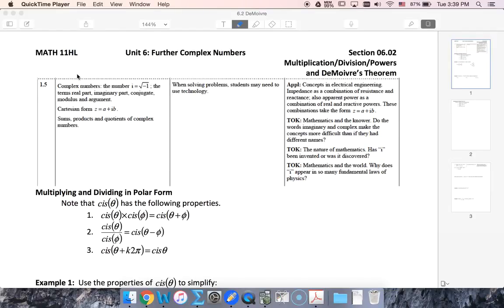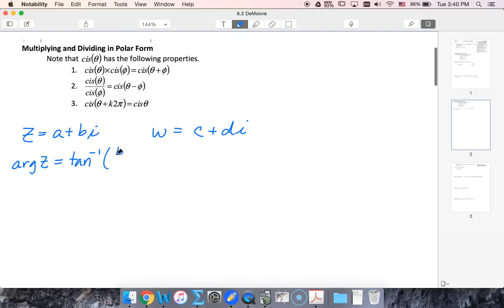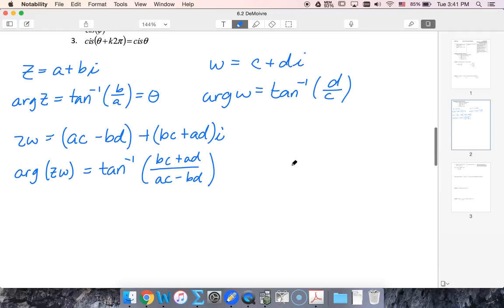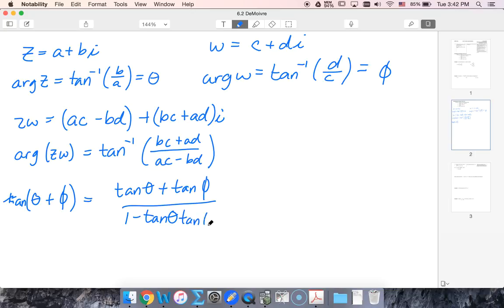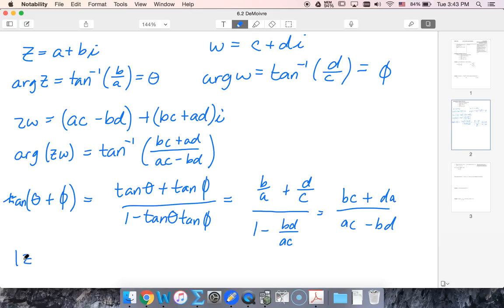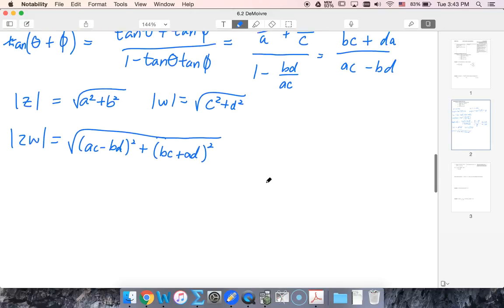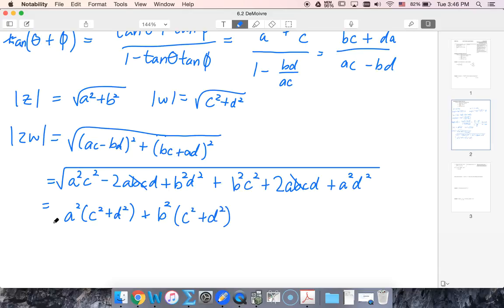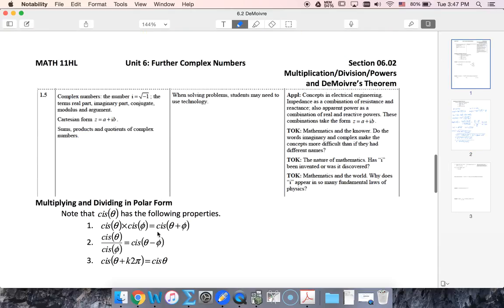IBHL 1.5 Properties of Products of Complex Numbers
Proving that the argument of a product is sum of arguments and the modulus is the product.